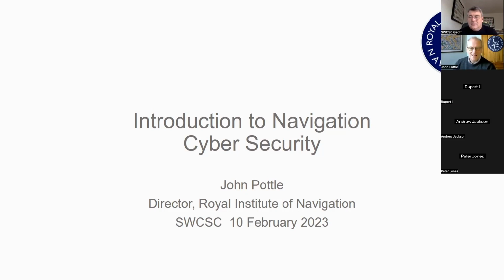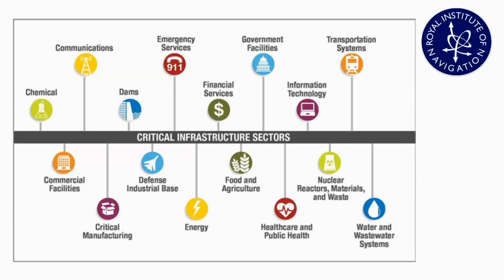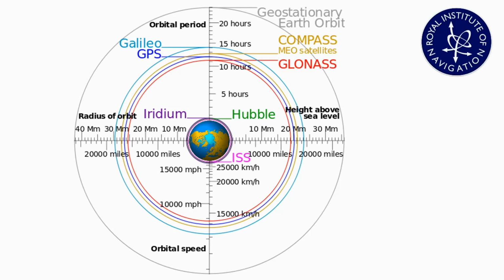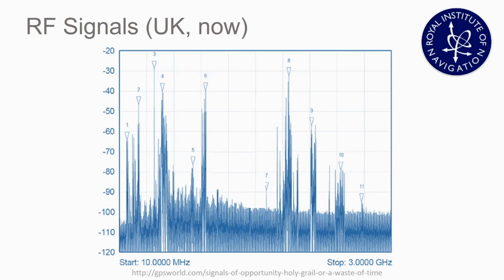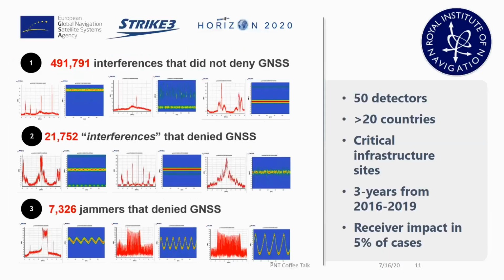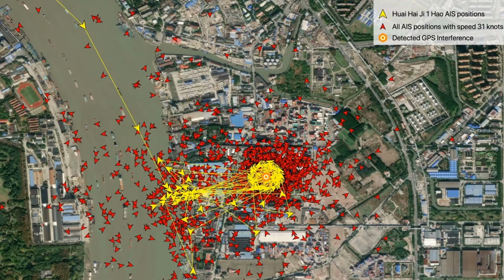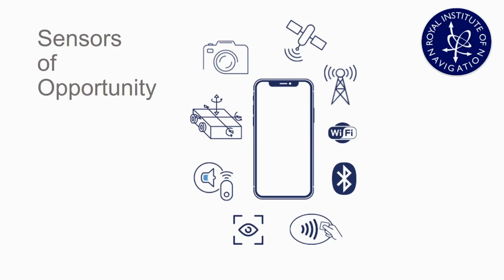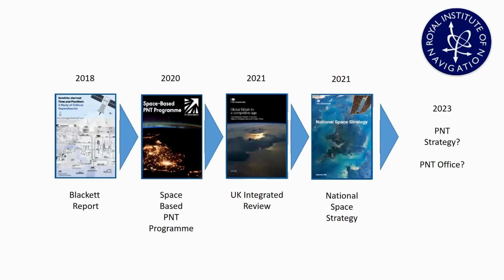John Pottle February 2023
John Pottle from the Royal Institute of Navigation gives a talk about Introduction to navigation cybersecurity and RIN during our February 2023 Monthly MeetUp.